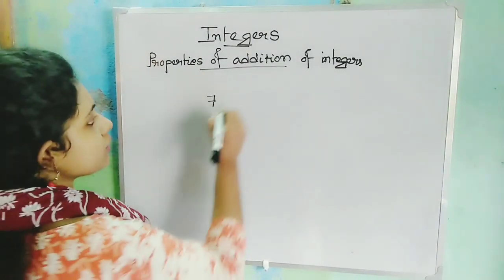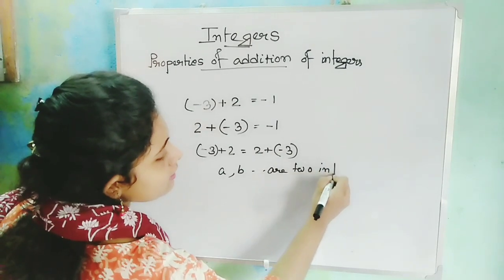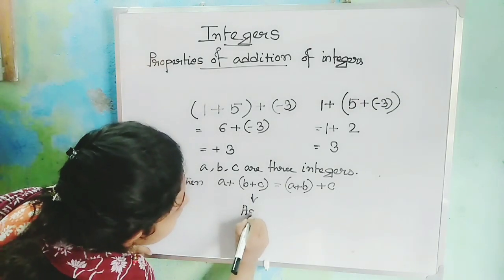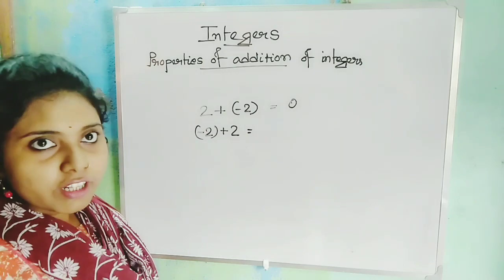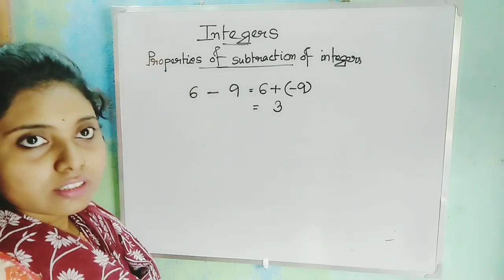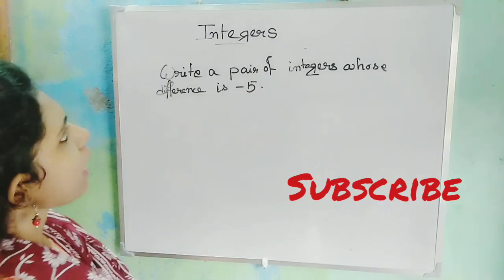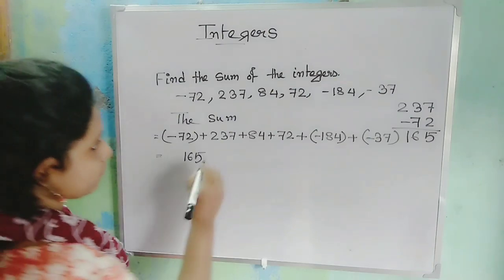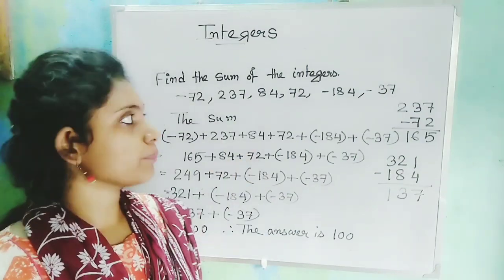Integers..solutions... Class-VII.. CBSE/ICSE.. Mathematics..by Triparna Dawn In this video I have d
Integers..solutions... Class-VII.. CBSE/ICSE.. Mathematics..by Triparna Dawn

In this video I have discussed about the topic "Integers". I hope this video will be helpful for students.